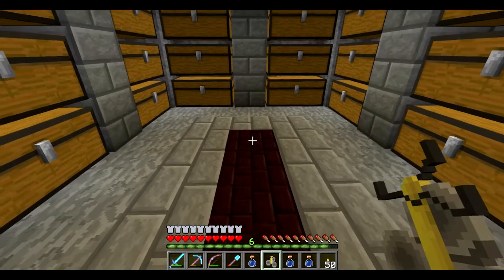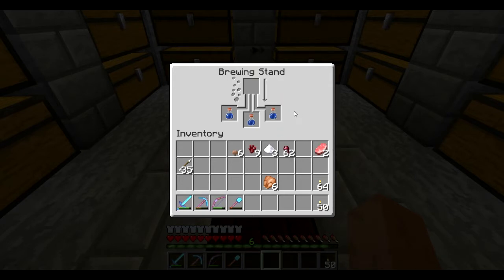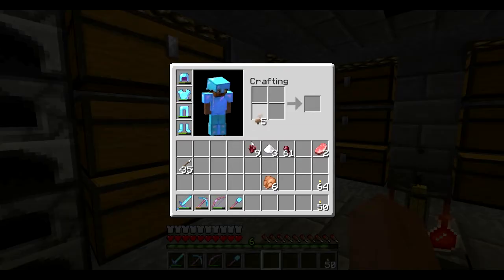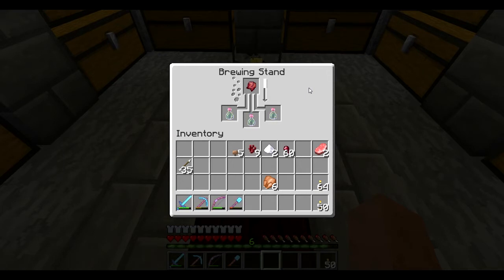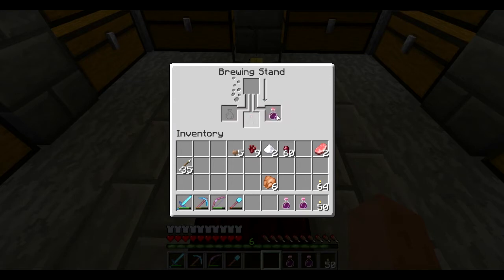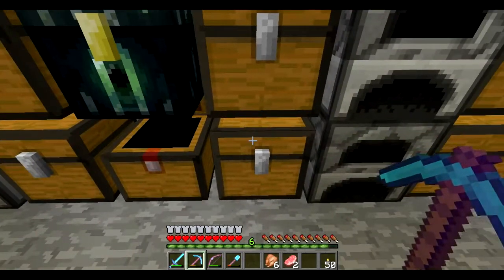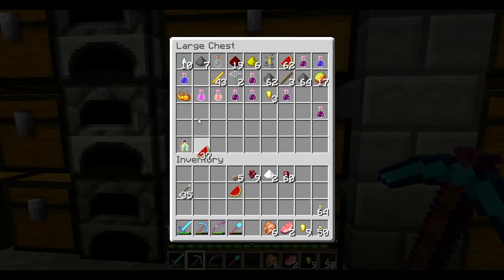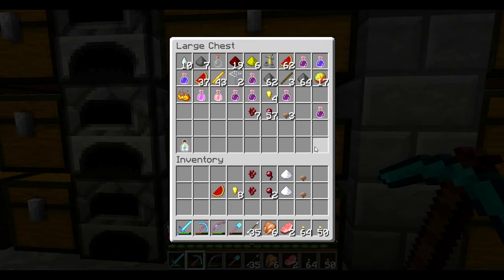Minecraft IntricateAffect SMP E45 Special Edition Magic Episode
today I thank mr vorland for dedicating an episode to Me, with a magic show!!!